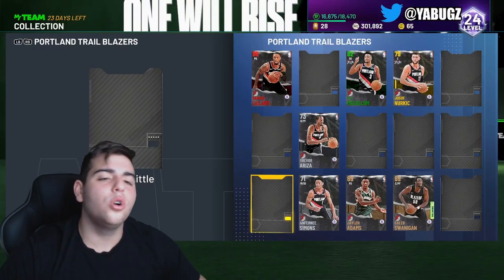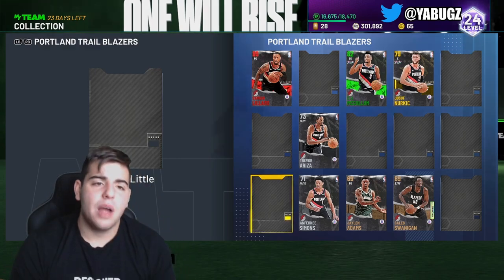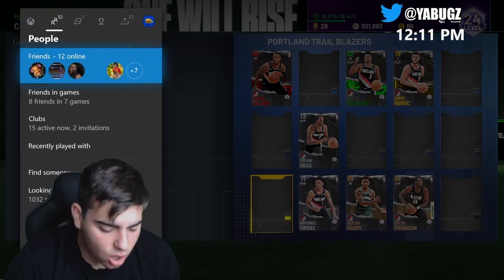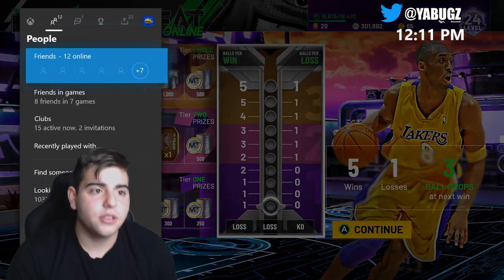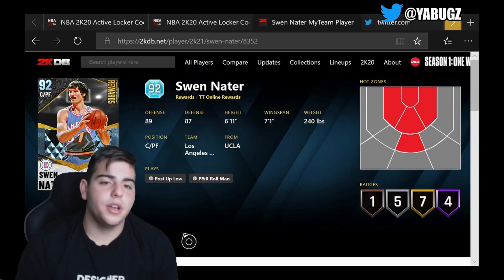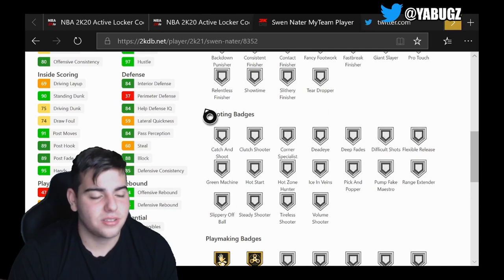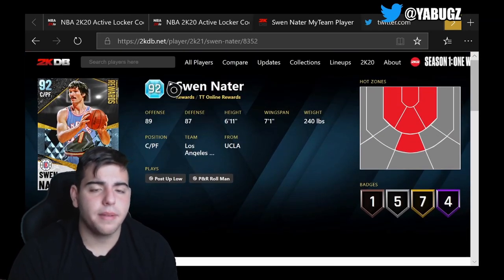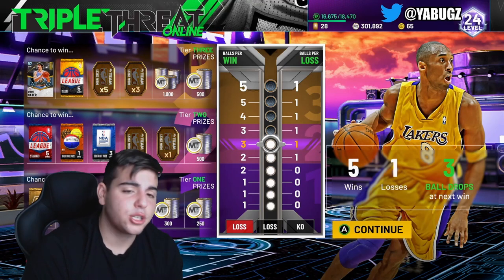HOW TO GET A INSANE *FREE* DIAMOND RIGHT NOW ON NBA 2K21 MY TEAM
Locker codes
2k21 locker codes